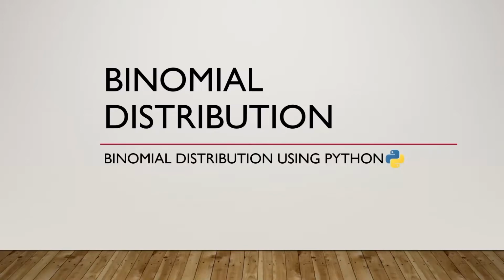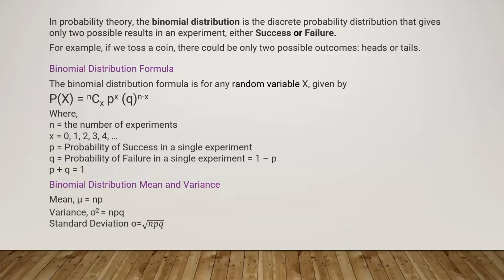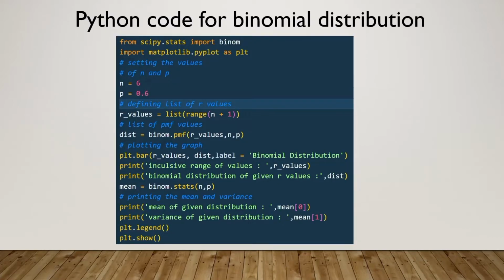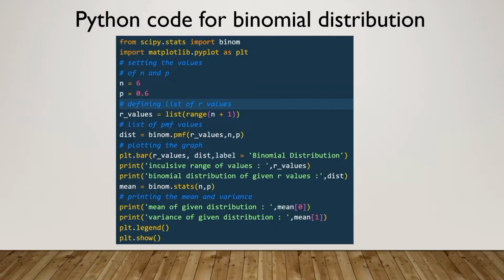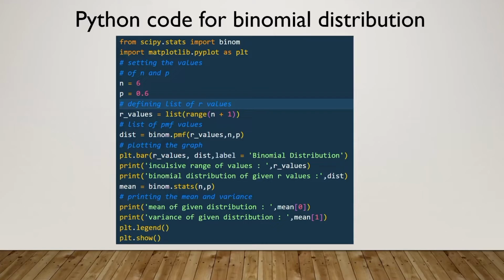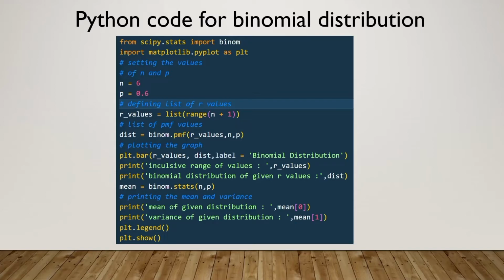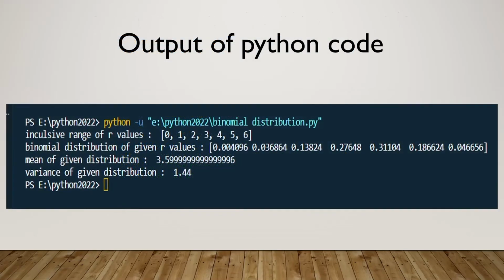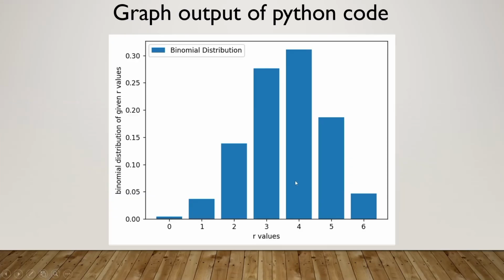How to find binomial distribution using python